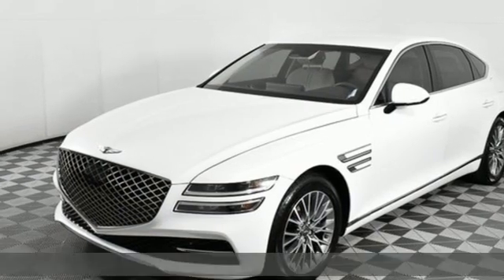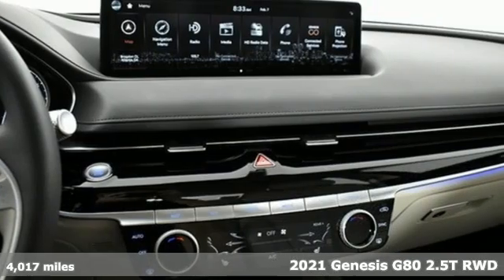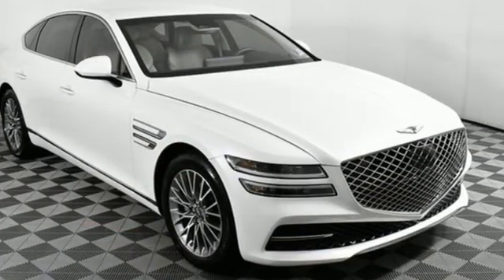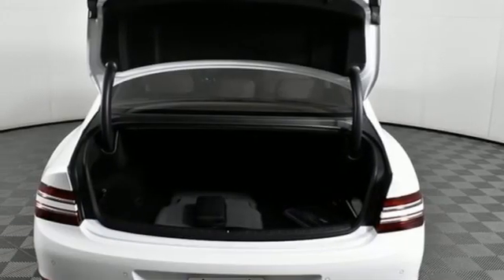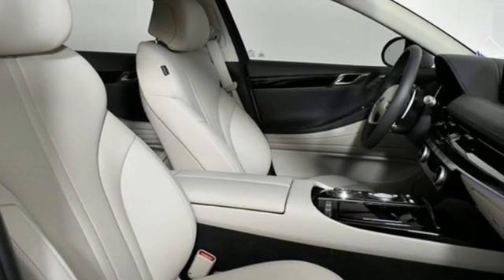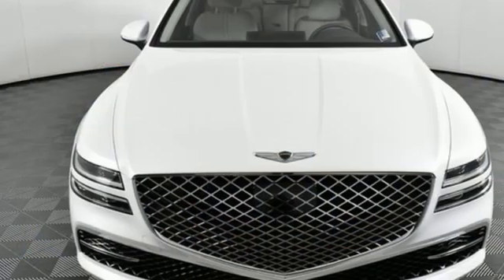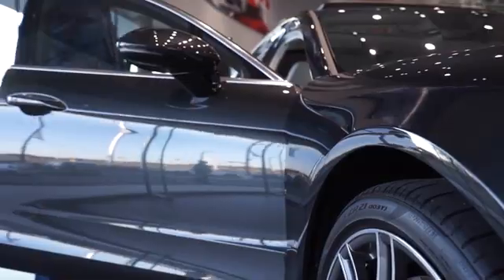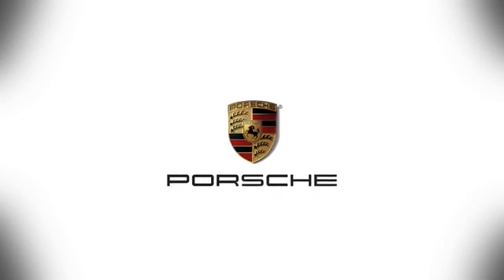Used 2021 Genesis G80 Atlanta, GA P18246A - SOLD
Year: 2021
Make: Genesis
Model: G80
Trim: 2.5T
Engine: 2.5L I4
Transmission: 8-Speed Automatic
Color: White
Interior: beige gray
Mileage: 4017
Stock #: P18246A
VIN: KMTGB4SC3MU045781
CARFAX One-Owner. Clean CARFAX. Uyuni White 2021 Genesis G80 2.5Tbrbr23/32 City/Highway MPGbrbrWe look forward to hearing from you. Advertised price includes $699 Dealer Service Fee.

Address:
4006 Carver Drive